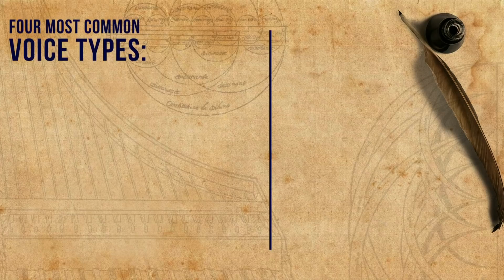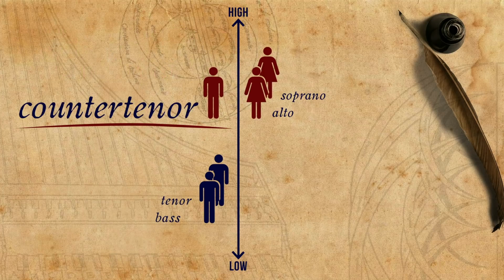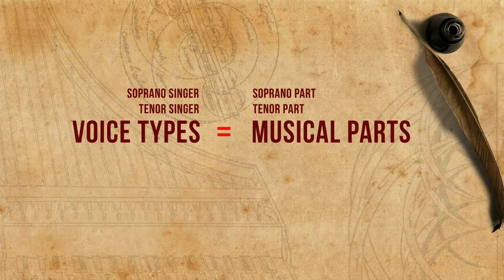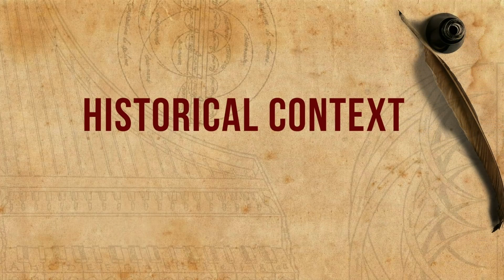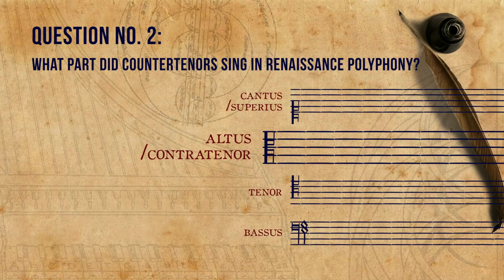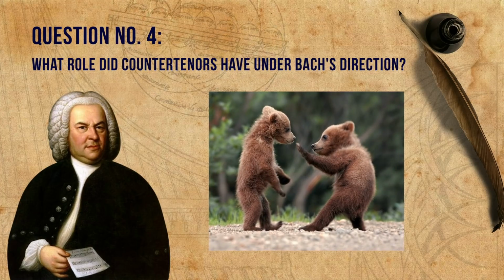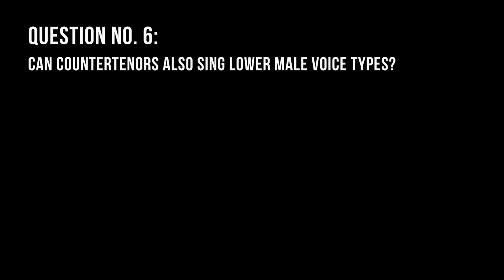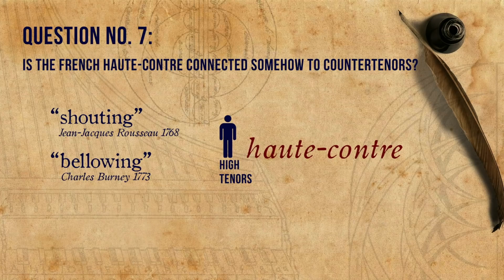Countertenors - Things you didn't know!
0:00:00 INTRODUCTION
0:00:52 BASICS OF VOICE TYPES
0:03:23 RESEARCHING THE HISTORICAL COUNTERTENORS
0:05:42 SEVEN QUESTIONS ABOUT COUNTERTENORS

Created by Elam Rotem, Lisandro Abadie and Tim Braithwaite, July 2020.
Special thanks to Álvaro Etcheverry and Anne Smith.